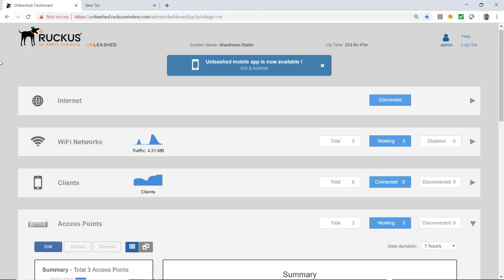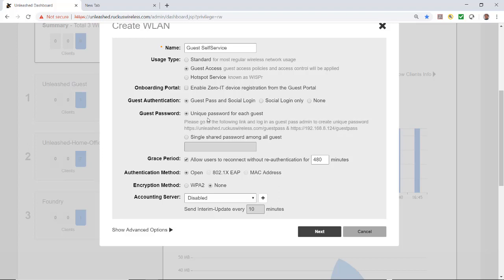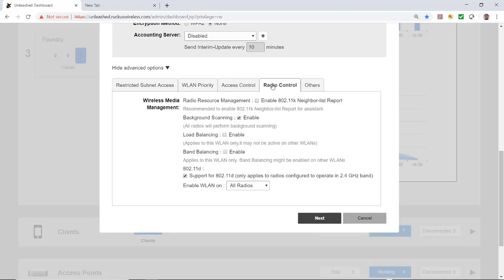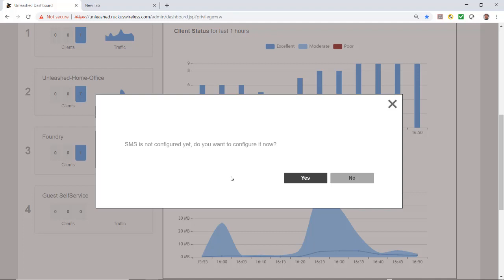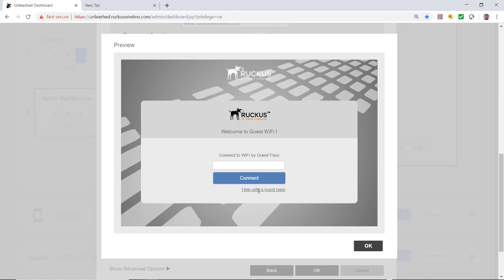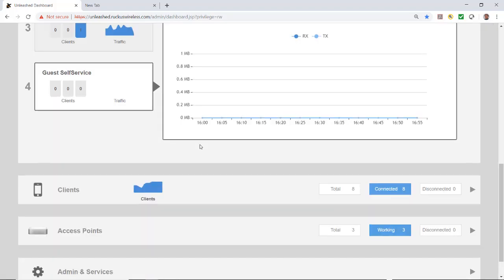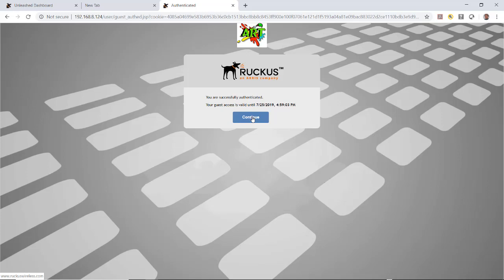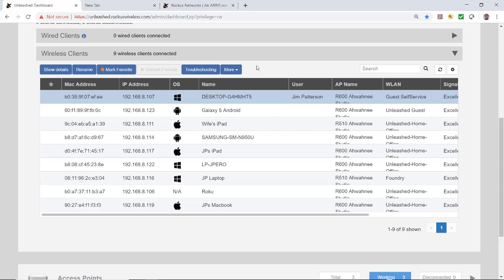Configuring Guest Pass Self Service WLAN with Unleashed UI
This video demonstrates how to configure a guest pass self-service WLAN using the Unleashed browser UI. (Release 200.7)